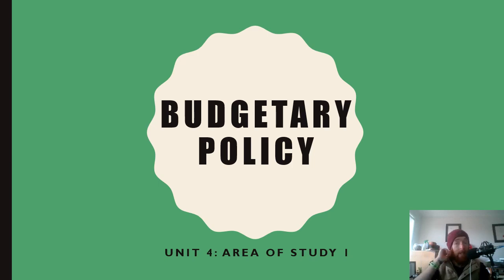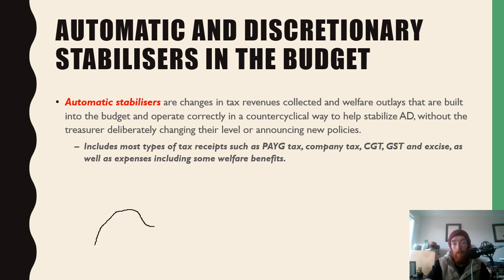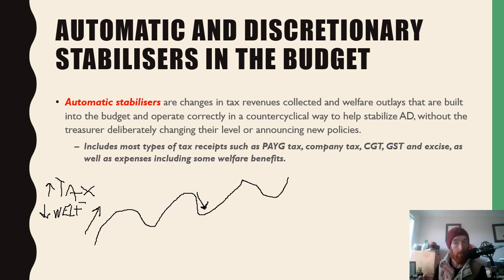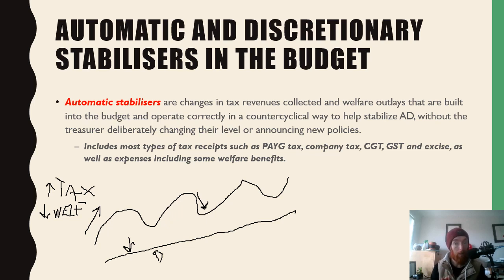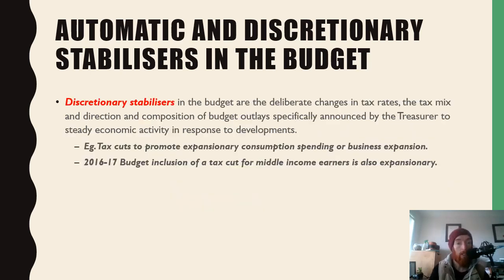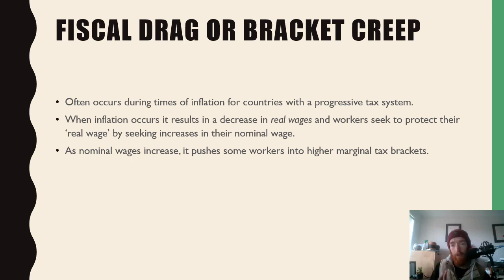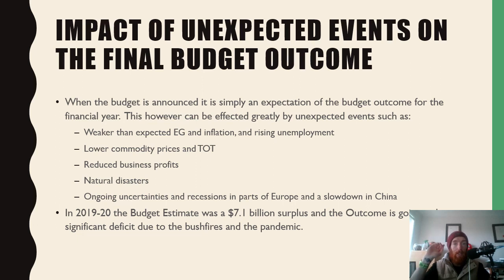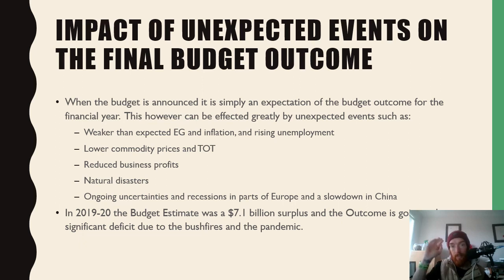Unit 4 Economics Budgetary Policy Automatic and Discretionary Stabilisers